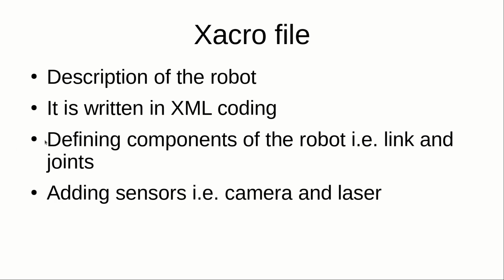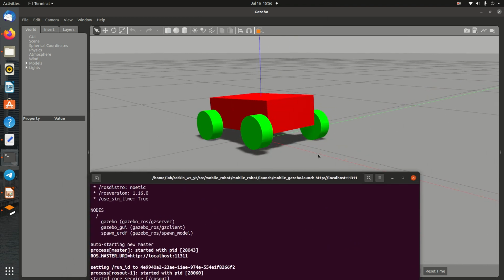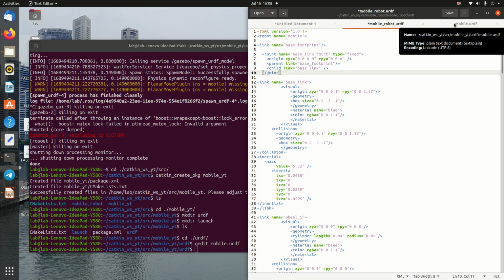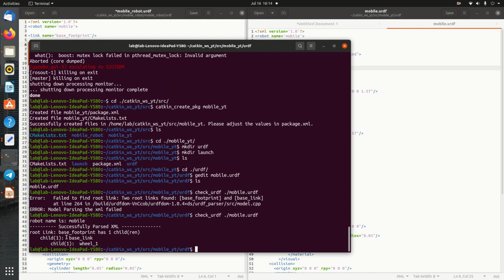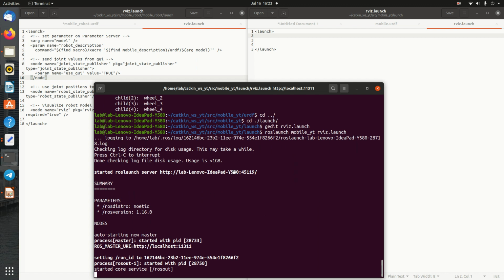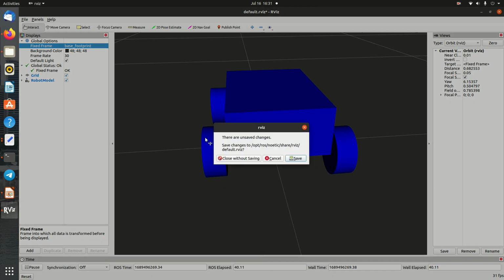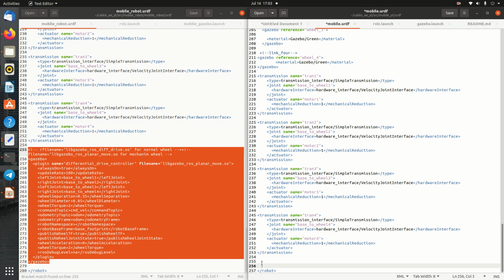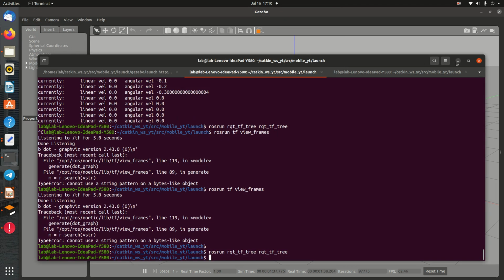ROS for beginners Section3: Xacro file and Gazebo simulation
In this tutorial we describe how to describe your robot in XML format and implement it in the rviz and Gazebo.